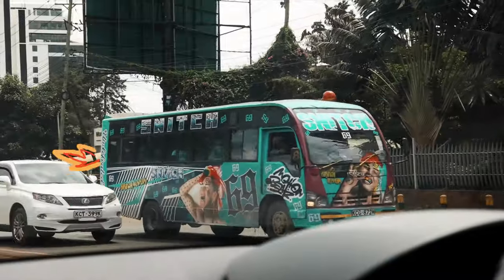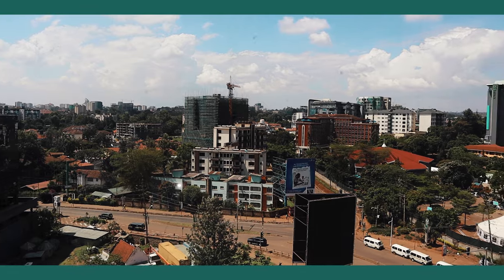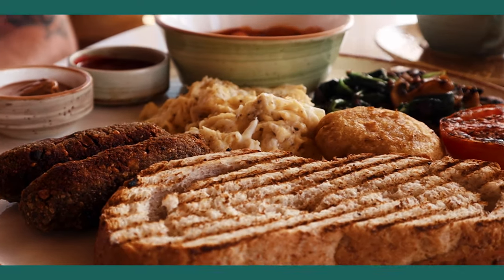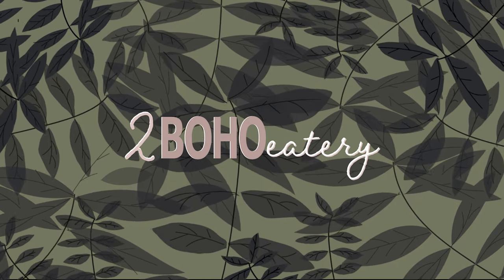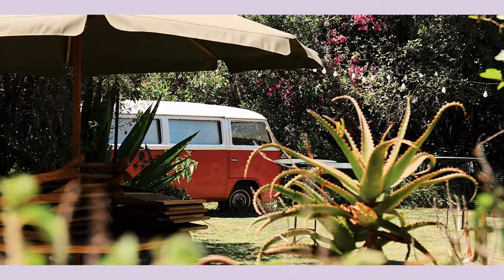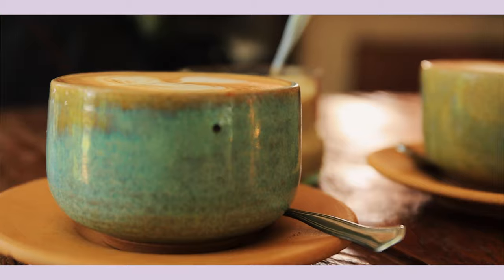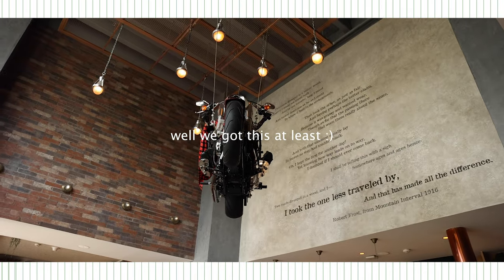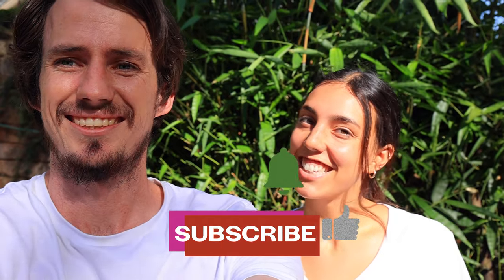5 BEST COFFEE SHOPS NAIROBI 2021 | Kenya Travel Guide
We believe Nairobi flies under the radar a little when it comes to just HOW good the coffee shops are in this city! As digital nomads, we love working at coffee shops so we have put together our list of TOP 5 COFFEE SHOP RECOMMENDATIONS!

We made our selections based off of a few, non-scientific criteria 😅 We looked for :
1. Great Coffee (And alternative milks)
2. Good vibe
3. Nice Seating
And bonus points of excellent food.
We tried to give the best reviews possible, so that you have good information on each coffee shop!

Kenya is famous for its coffee, and so it makes sense that there would be some incredible coffee shops! It was really difficult to make this list of the best coffee shops in Nairobi, since there are really just so many to choose from!

But using our totally non-scientific criteria, and our own judgement, we are confident that we have at the very least provided a list of coffee shops in Nairobi that you won't regret trying!

Maybe our next video will be Best Coffee Shops in Nairobi, as suggested by Kenyans! haha.

This video is our first attempt at this kind of vlog and falls into our series of Kenyan Travel Guides! So please let us know what you think!

We also want to give a shoutout to Camera’s Africa for helping us get all of the best gear, here are some links to what we use.

If you have not seen our other Kenyan Travel guides have a look here:

Let us know if you have tried any of our top coffee shops, and if you found this travel guide useful!